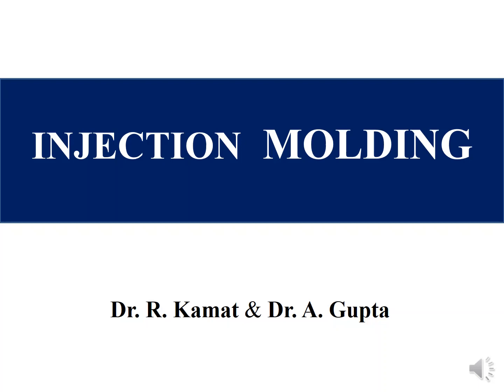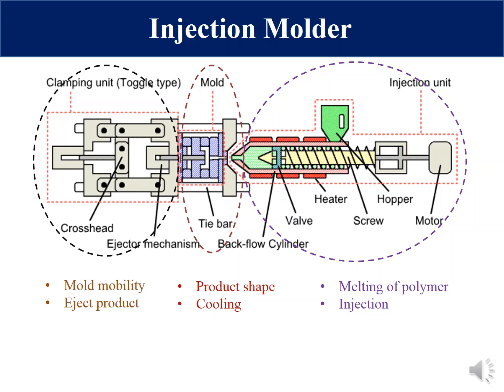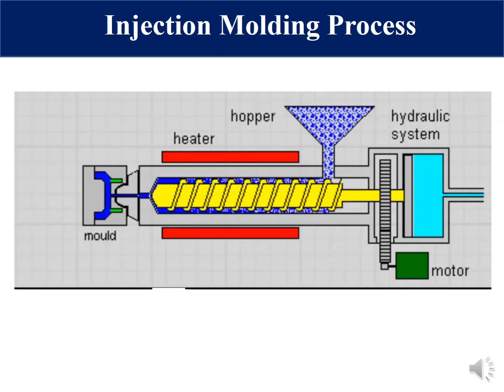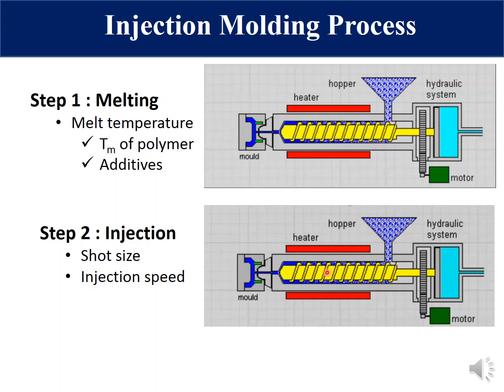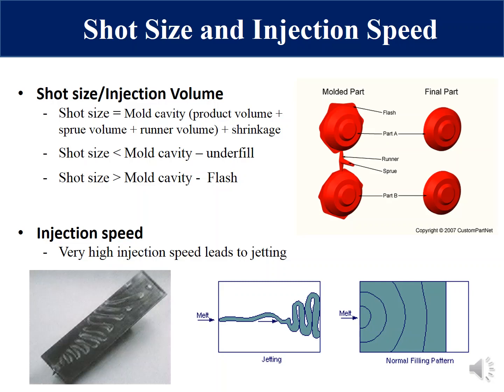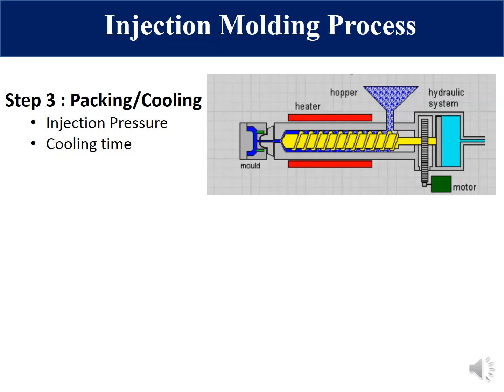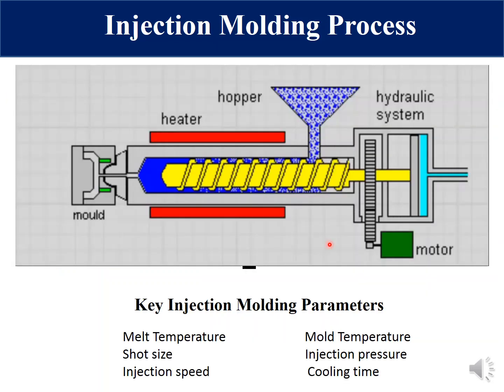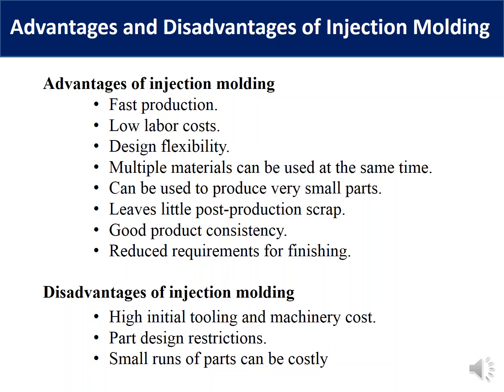Plastic Injection Molding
Injection moulding is a manufacturing process for producing polymeric parts. In this video a simple explanation of injection molding process and its advantages and disadvantages are discussed. The video contains information injection molding machine, injection molding process, injection molding parameters, and how different parameters affect efficiency and product quality.